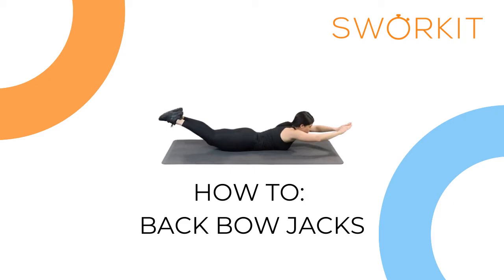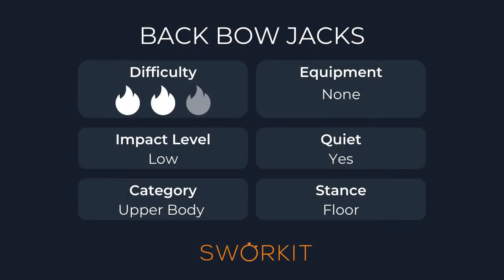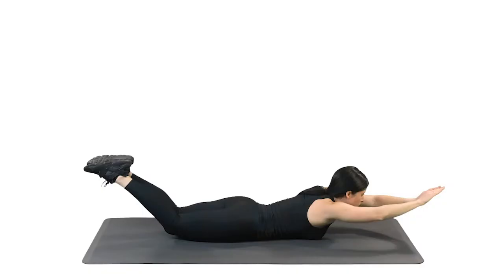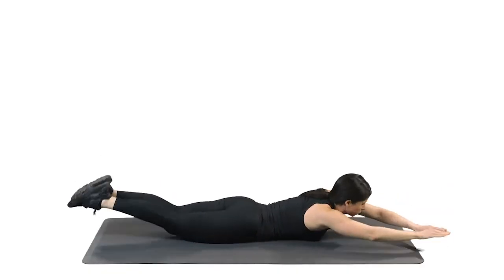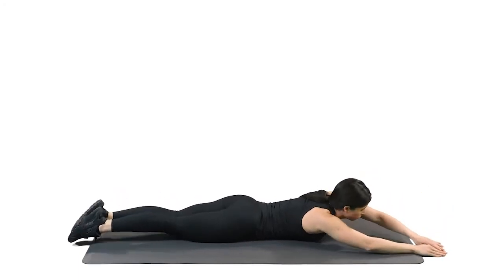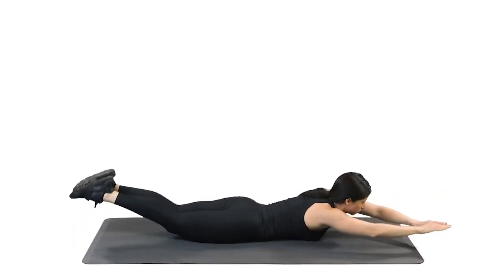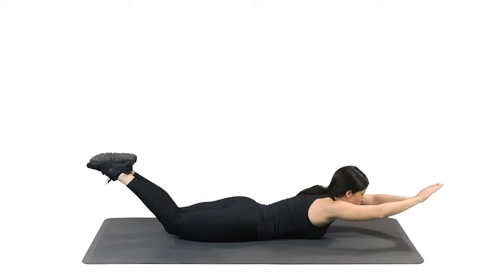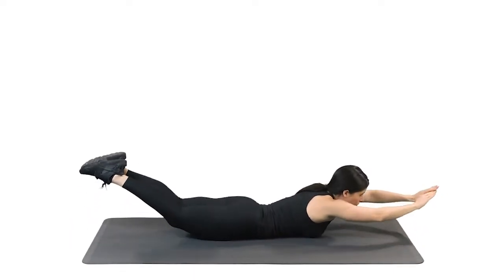Back Bow Jacks Upper Body Exercise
Looking for tips on how to complete more exercises? to explore the full Sworkit library of exercises, workouts, fitness plans, and more!

Follow Sworkit on Social!